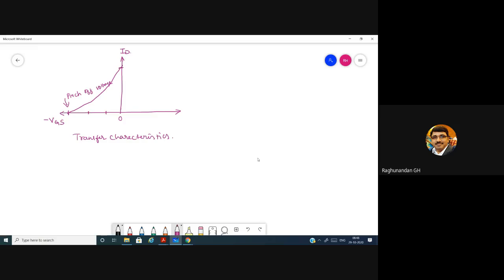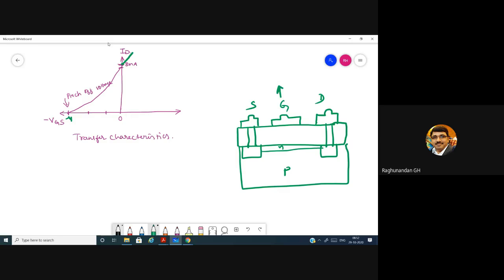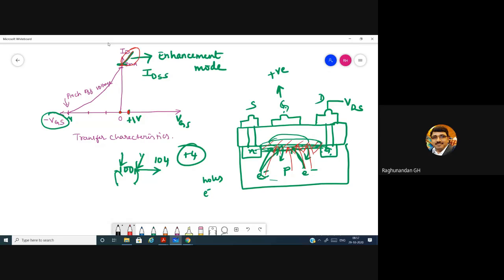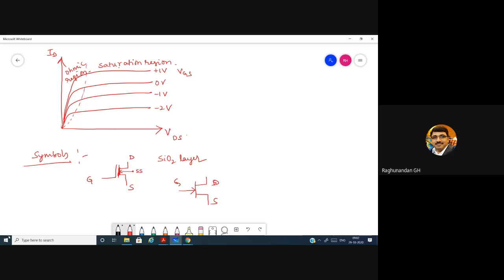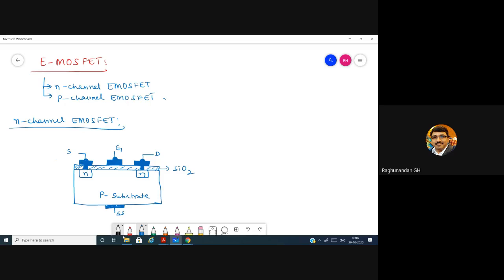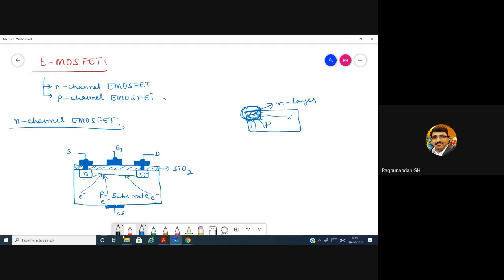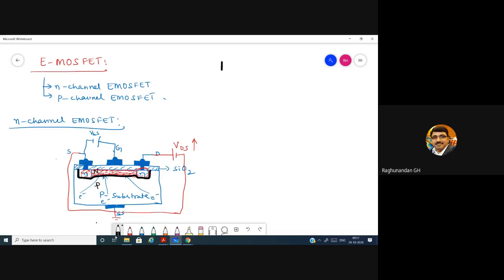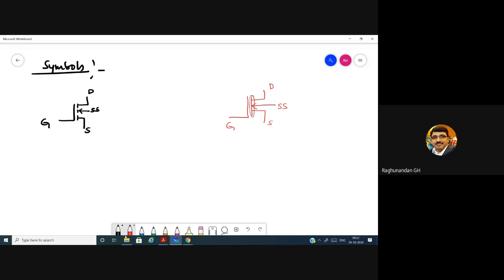ED Lecture Series_Module_4_MOSFETs_by Prof.Raghunandan